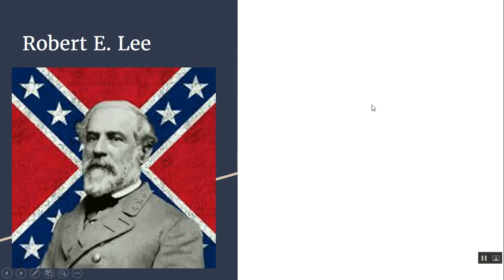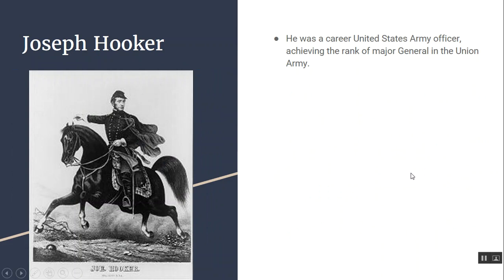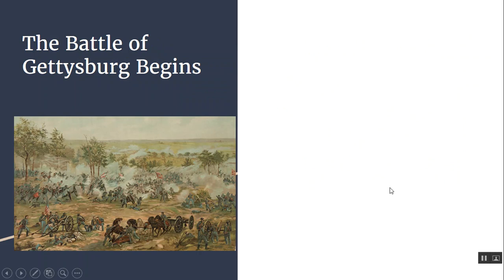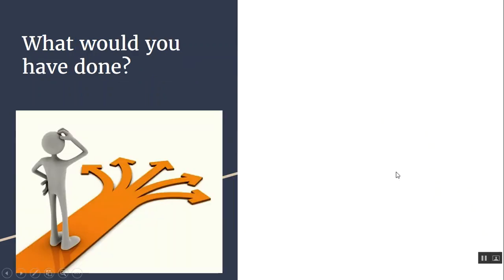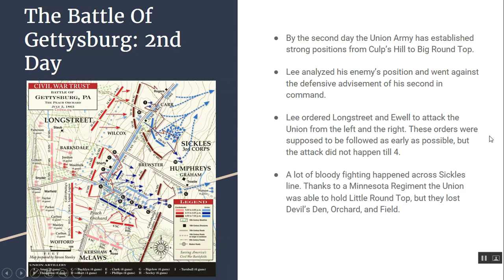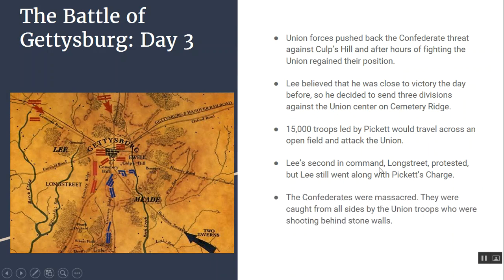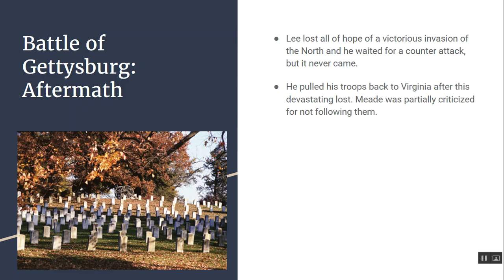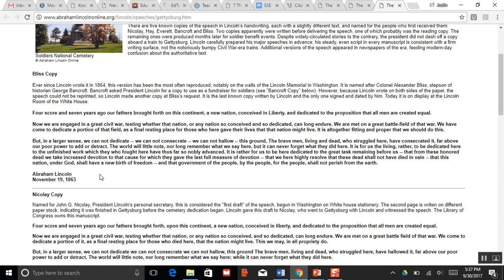The Battle of Gettysburg Screencast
This video is for my SSE 370 class at Buffalo State and gives a brief overview of the Battle of Gettysburg.